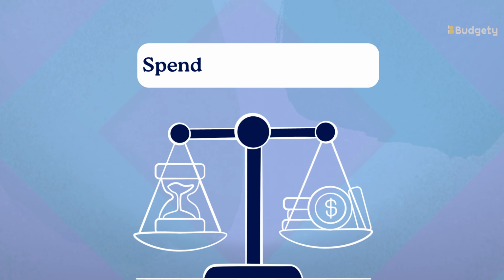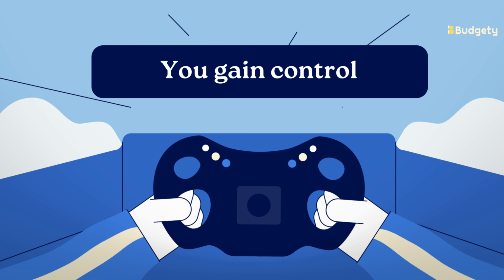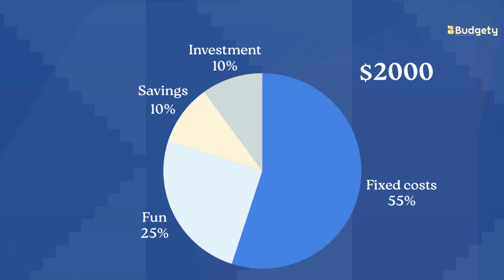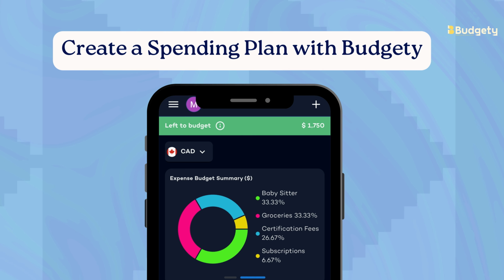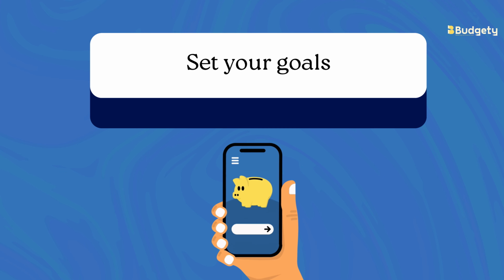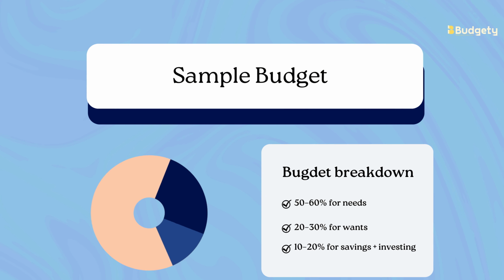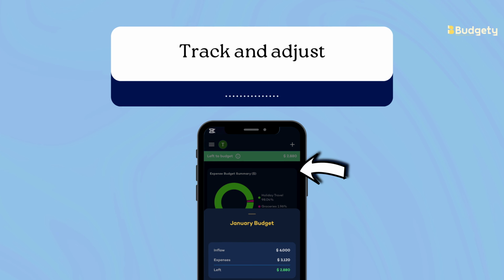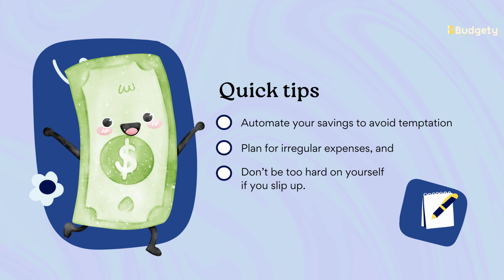How to Create a Spending Plan Based on Your Income and Expenses (2026 Guide)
This is why you can't stick with your budget. You're trying to make cuts when you should be making a spending plan that rewards you for chasing your financial goals.
Learn how to create a realistic spending plan based on your income and expenses in this step-by-step guide. A conscious spending plan isn't about restriction; it's about intentionality.
🎯 What You'll Learn:
Spending plan vs traditional budget: key difference
How to create a spending plan from scratch
A realistic spending plan example you can follow
How to build your own spending plan step-by-step with Budgety

Timestamp
00:24 What is a spending plan?
00:29 Spending plan vs budget mindset
00:47 Why you need a spending plan
01:12 Example of a realistic spending plan
01:44 How to create your spending plan: step-by-step with Budgety
03:45 Tips for Success